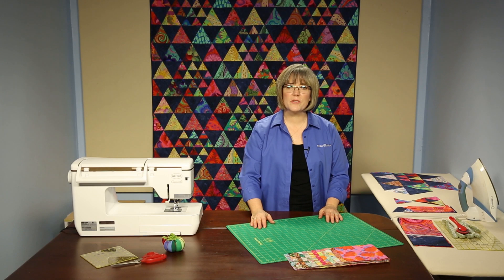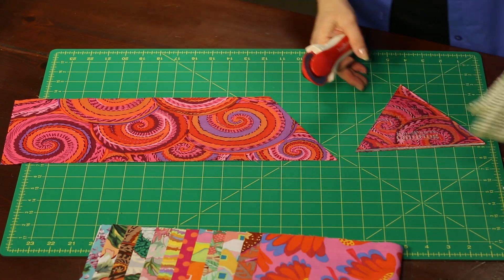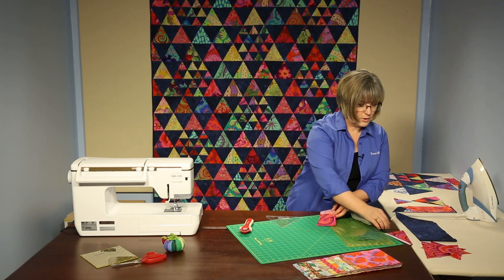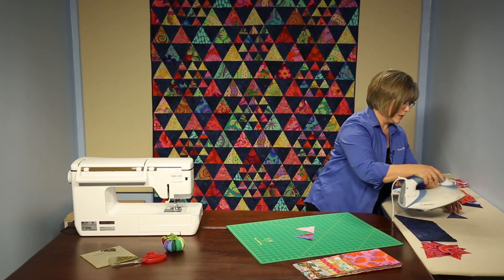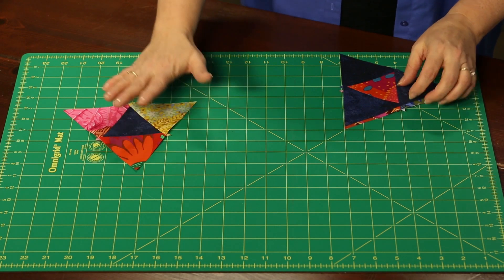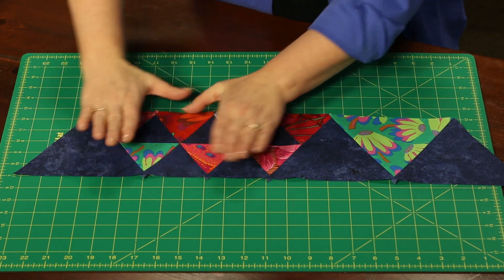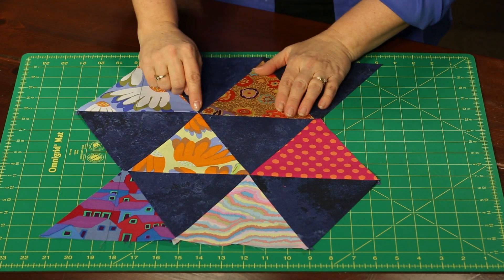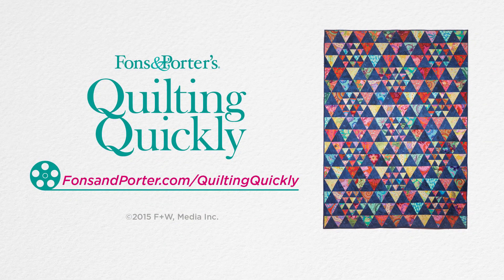How to Make This Quilt: Triangle Party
In this Quilting Quickly tutorial, Fons & Porter sewing specialist Colleen shows you how to make the quilt, Triangle Party. Use bold and bright fabrics paired with a constant background fabric to make this quilt design pop. Triangle Party is featured in Fons & Porter’s Quilting Quickly May/June ’15.